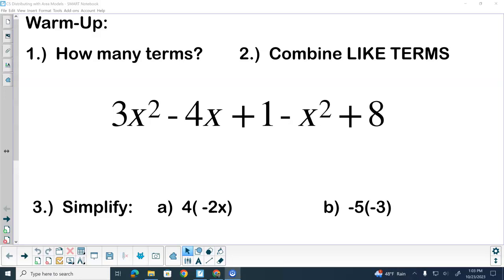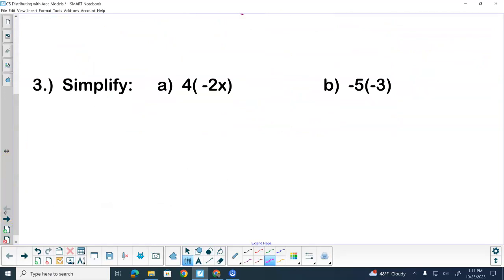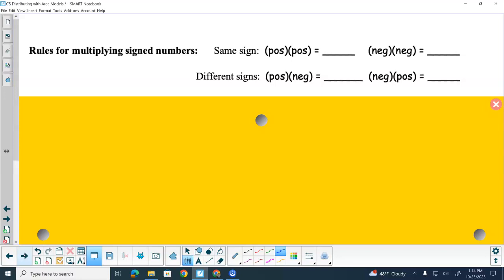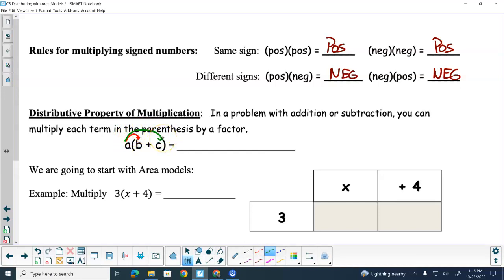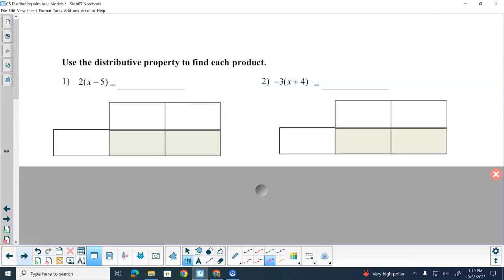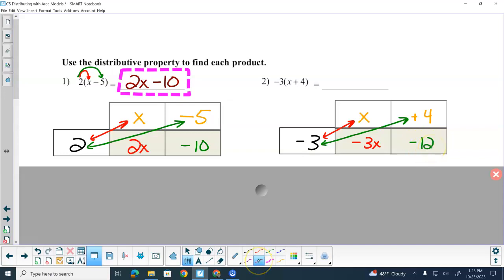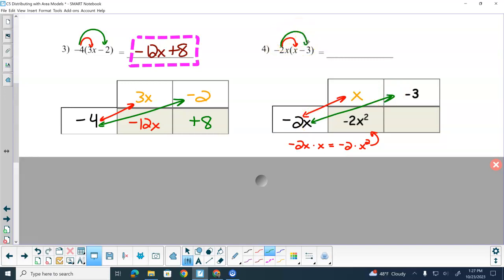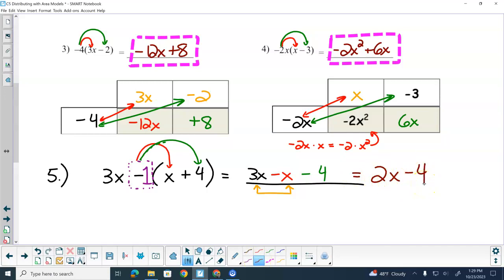Oct. 23 - C5 Notes